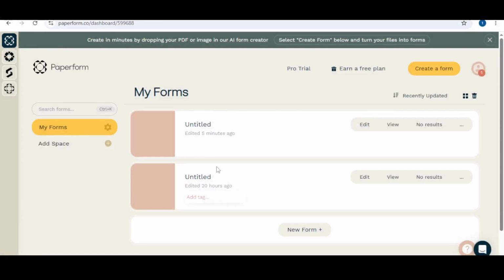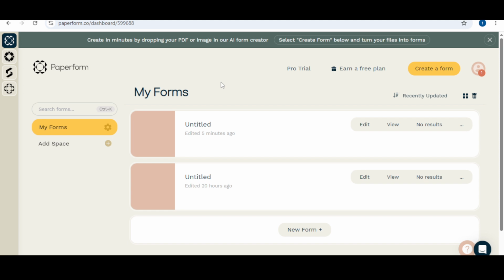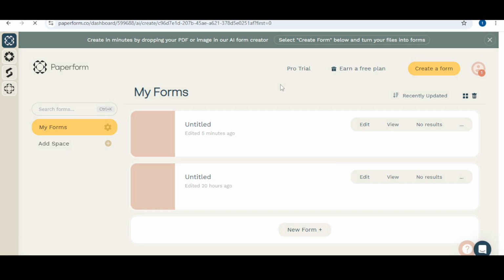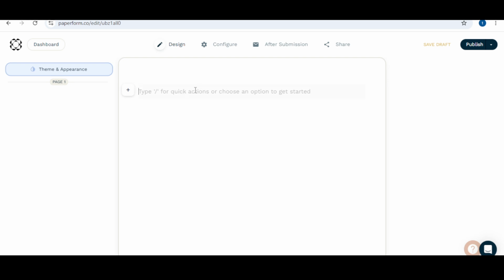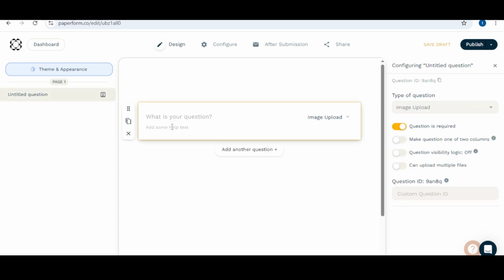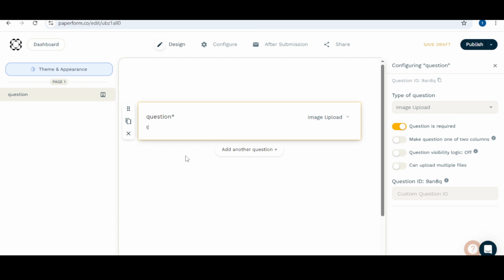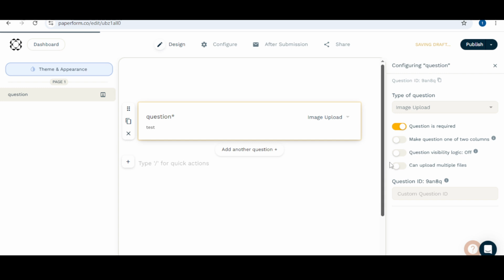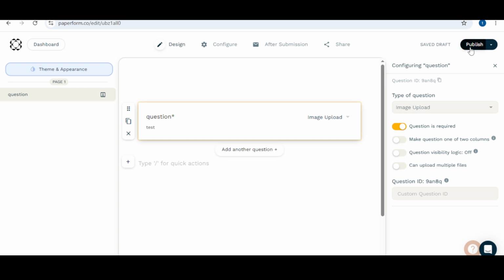How To Use Paperform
In this video we cover: How To Use Paperform